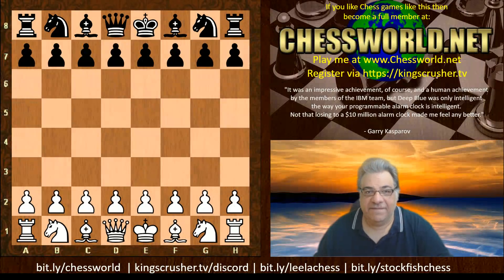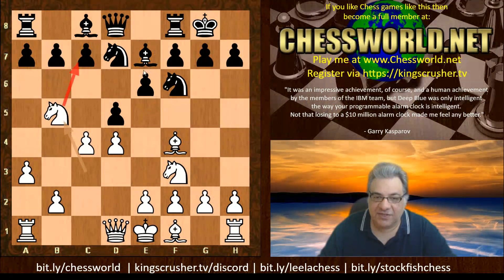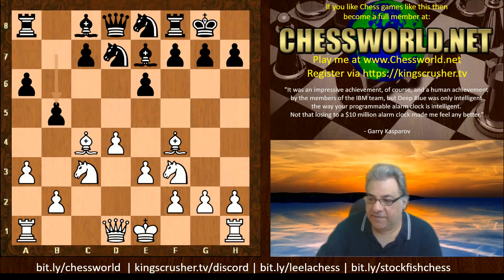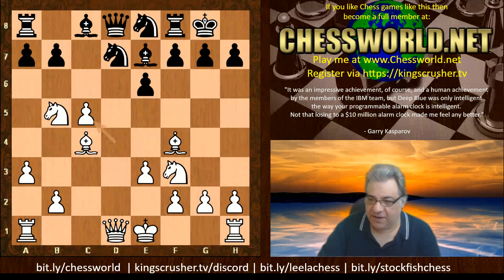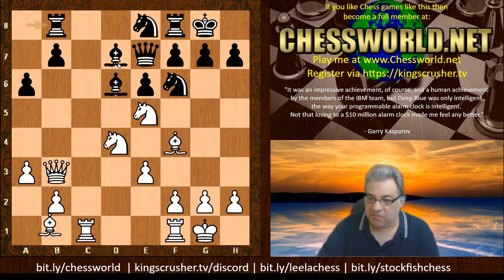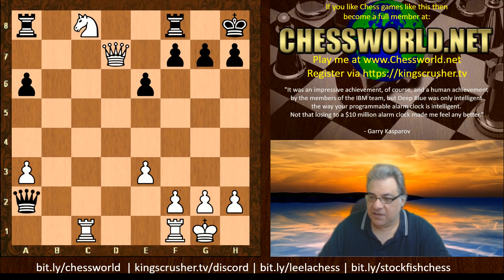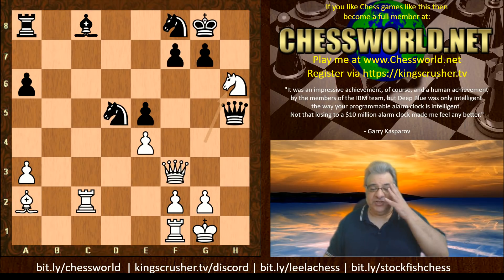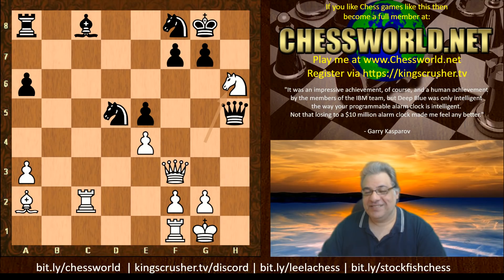A crushing MAGNUS GOLDEN MOVE || Magnus Carlsen vs Hikaru Nakamura || Chessable Masters 2020 Rd 6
FIDE CM Kingscrusher goes over A crushing MAGNUS GOLDEN MOVE ||  Magnus Carlsen vs Hikaru Nakamura || Chessable Masters (2020) Rd 6